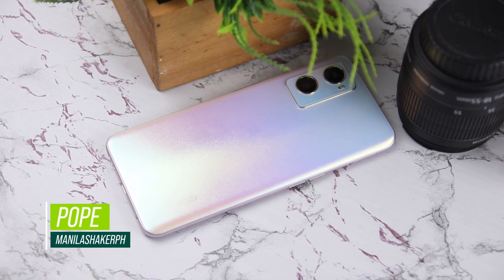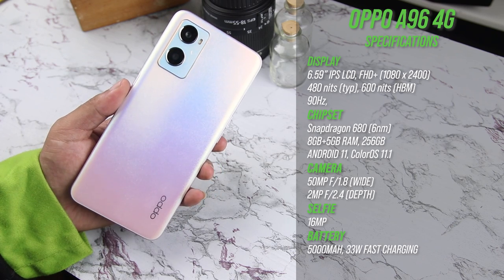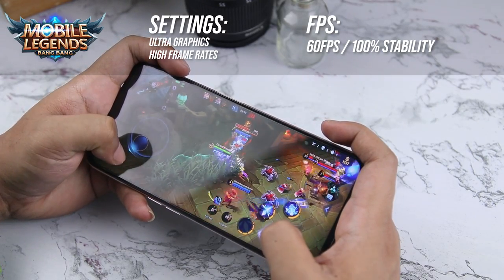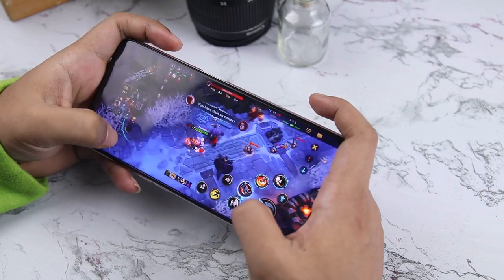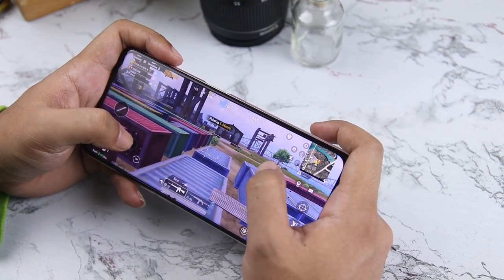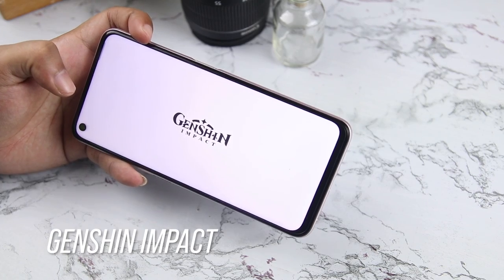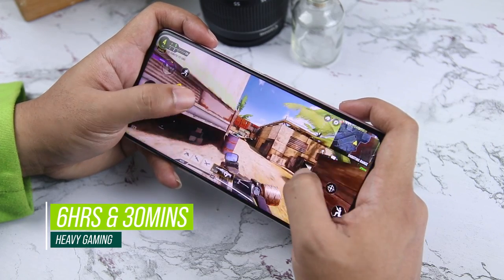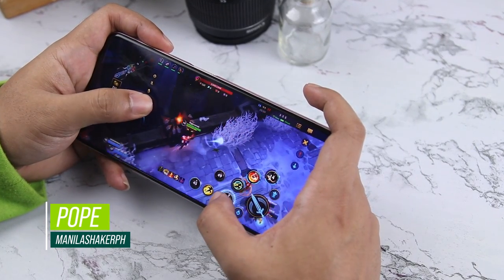Oppo A96 Review - Is It Really A Gaming Phone?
This is the latest addition from Oppo to their A-series, which is the Oppo A96. It is the successor to last year's Oppo A95; there are some upgrades and downgrades from its predecessor, but according to Oppo this is considered a gaming smartphone. So today we will be putting it to test and see if it is really capable of handling games.